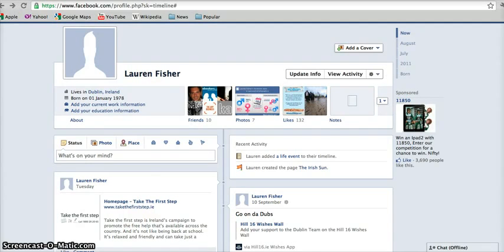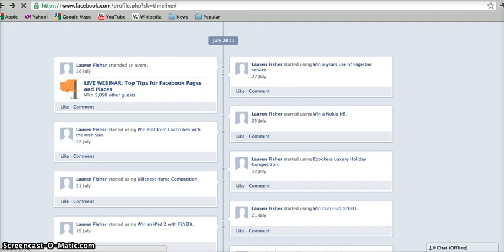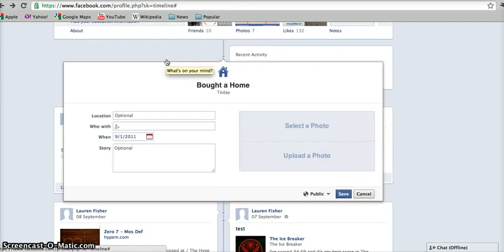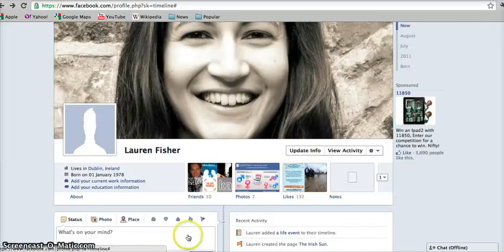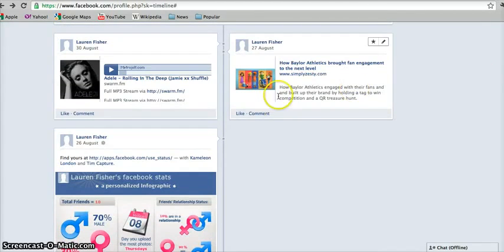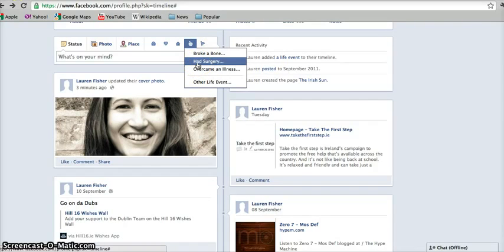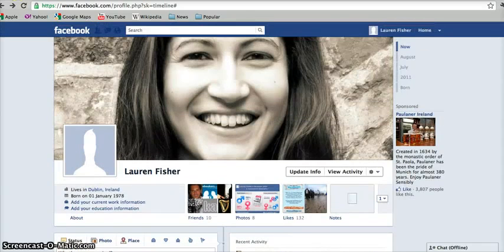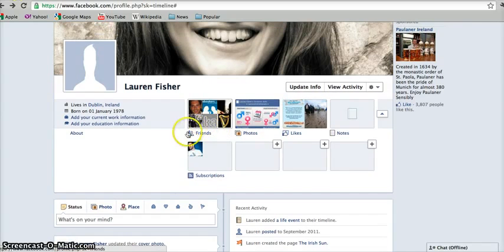New Facebook Profile Breakdown